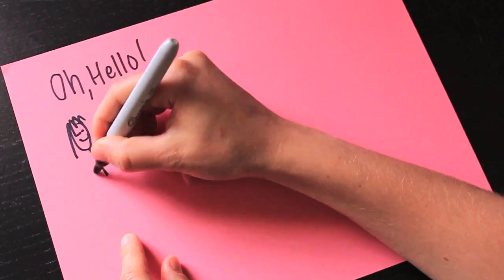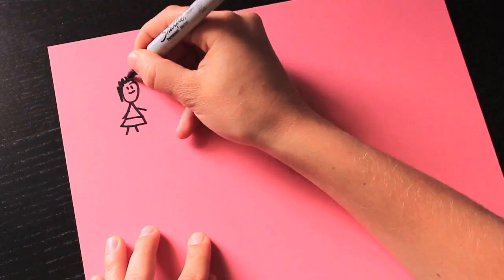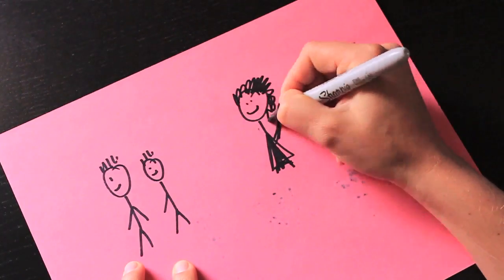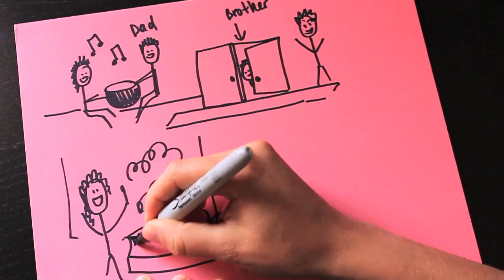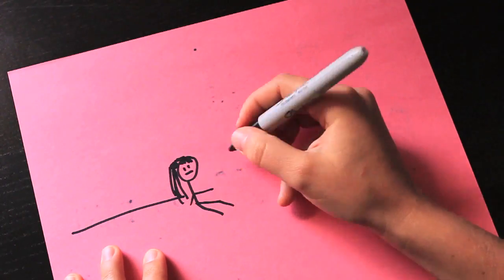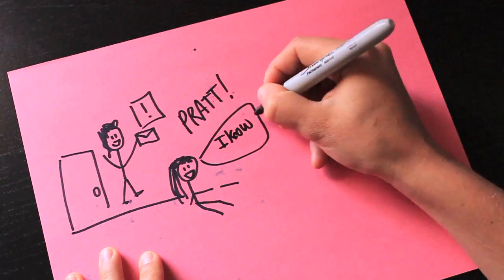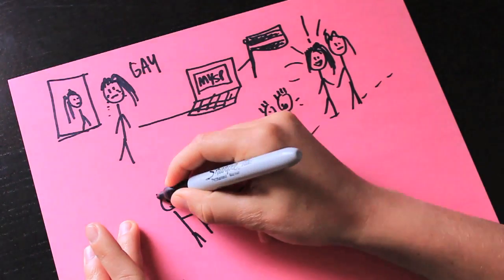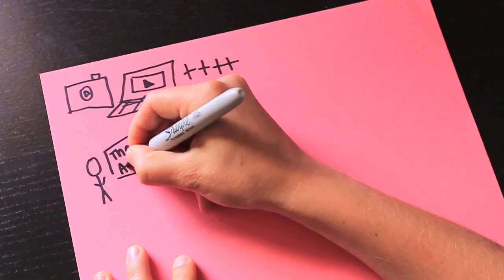DRAW MY LIFE - Arielle Scarcella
Draw My Life - ArielleIsHamming